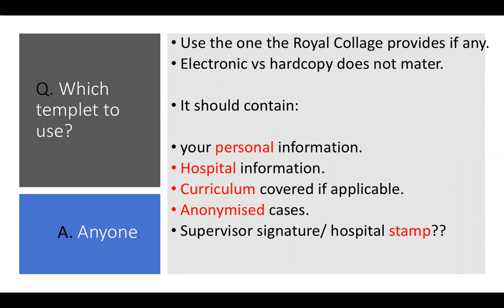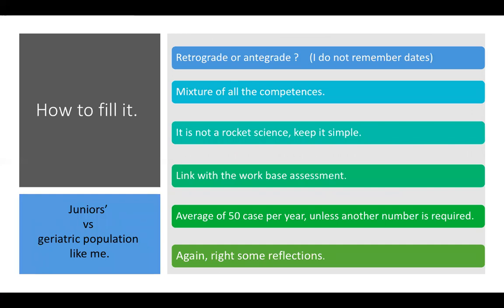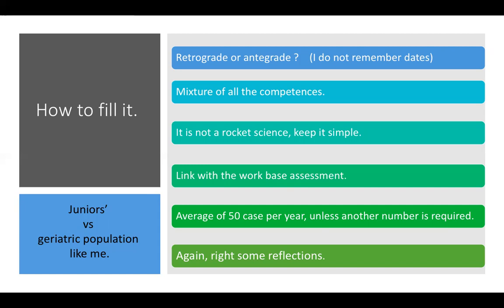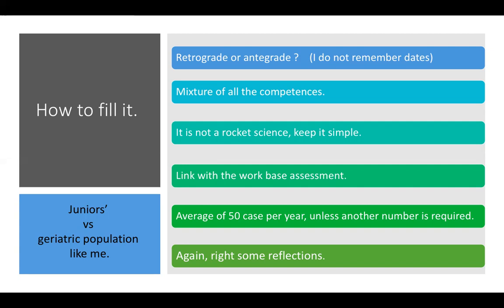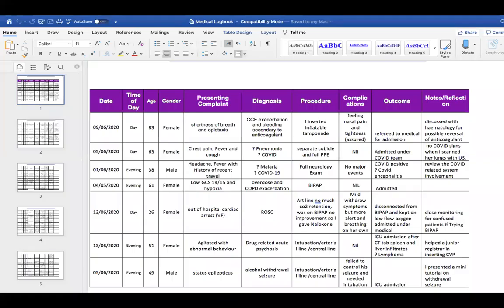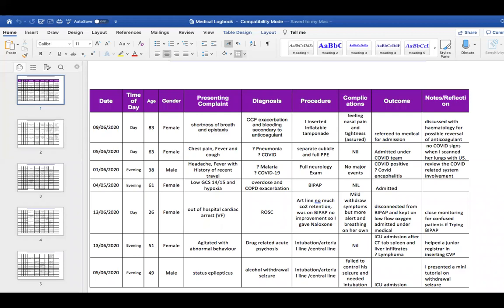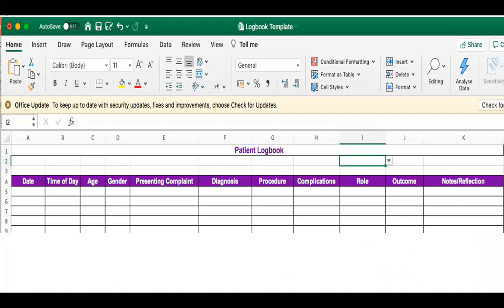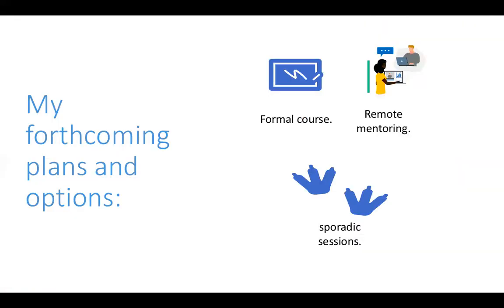Logbook for CESR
Logbook Crash Course